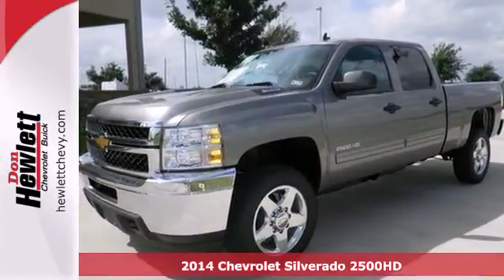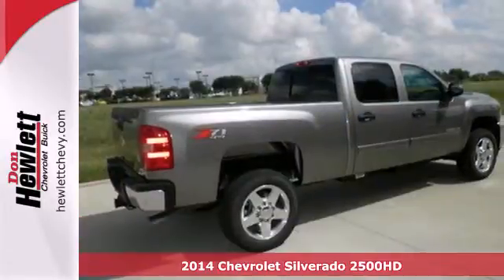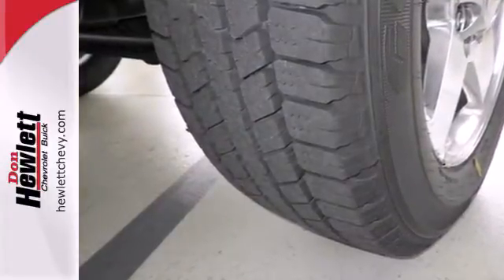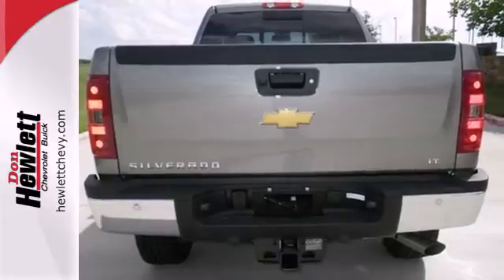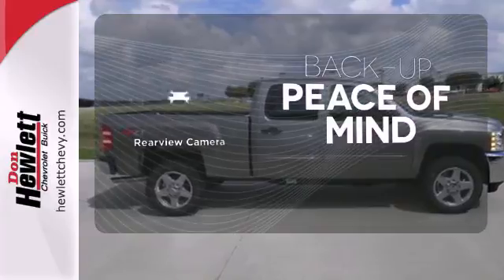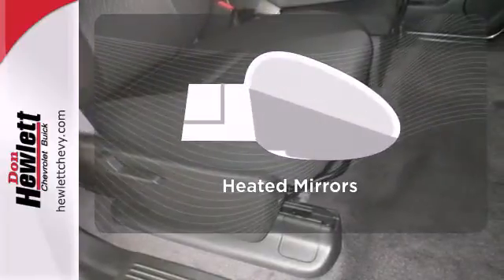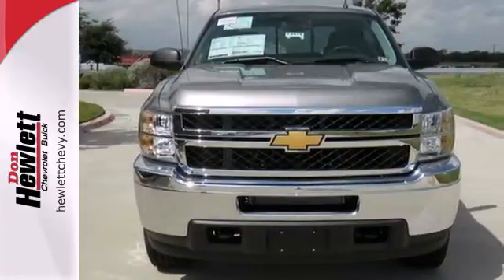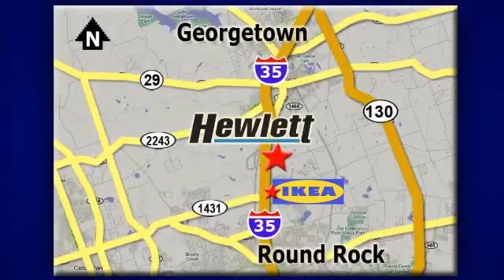2014 Chevrolet Silverado 2500HD Austin Round-Rock Georgetown, TX #140473 - SOLD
Year: 2014
Make: Chevrolet
Model: Silverado 2500HD
Trim: LT
Engine: 6.0L V8
Transmission: Automatic 6-Speed
Color: Graystone Metallic
Interior: Ebony w/Premium Cloth Seat Trim
Stock #: 140473